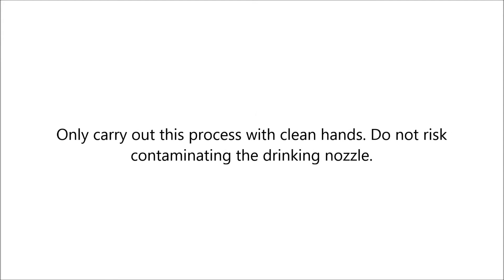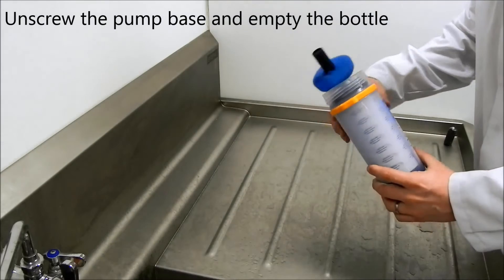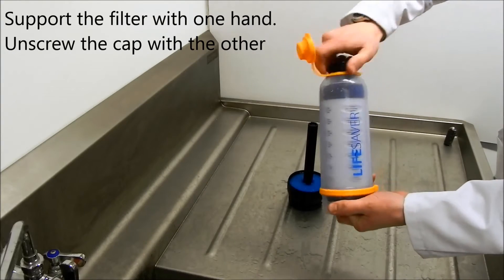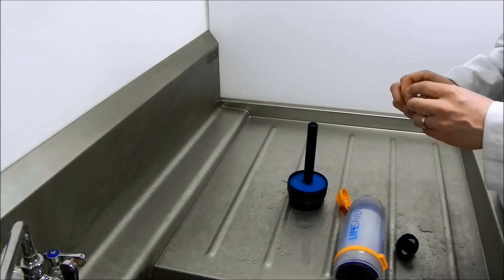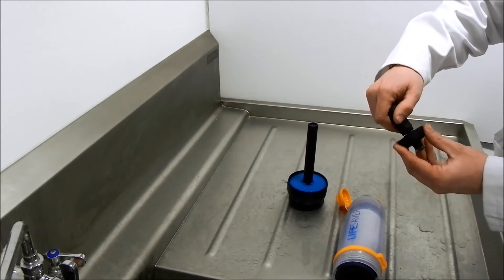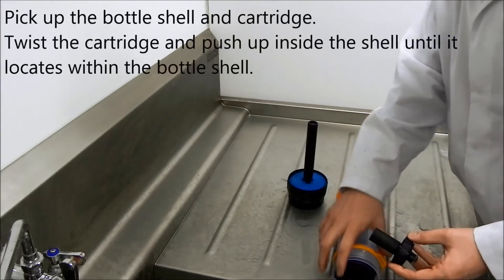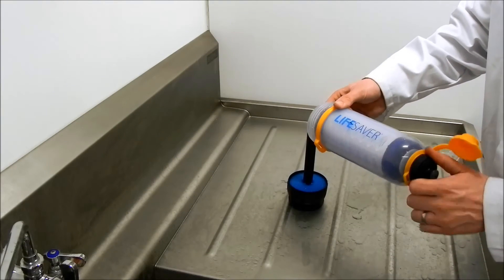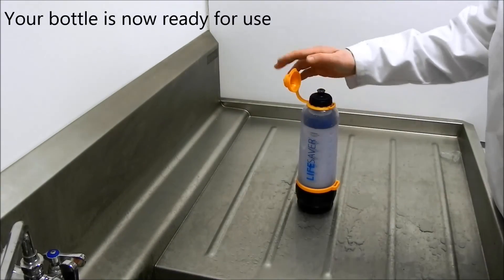How to install a new activated carbon filter to your LIFESAVER bottle 1500, 4000, 6000UF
Watch how to install a new activated carbon filter to your LIFESAVER bottle from LIFESAVER systems, each recommended use is 250 litres of water before a replacement carbon is required. An activated carbon filter is designed as an optional secondary stage filter, which is in place to 'polish' the water afte it has filtered through the LIFESAVER ultra-filter membranes. It will remove traces of chemical residues including pesticides, endocrine disrupting compounds, hydrocarbons, medical residues and heavy metals such as lead and copper. It also eliminates bad tastes and odours from contaminates such as chlorine and sulphur, making clean water more natural tasting. The LIFESAVER bottle will continue to remove all microbiological contamination through the ultra-filter membranes with or without the activated carbon filter in place.